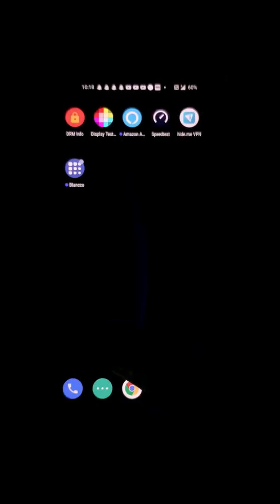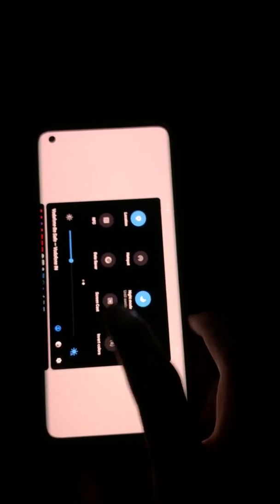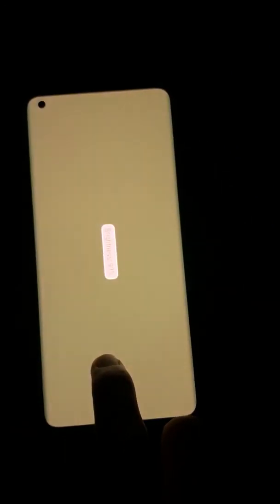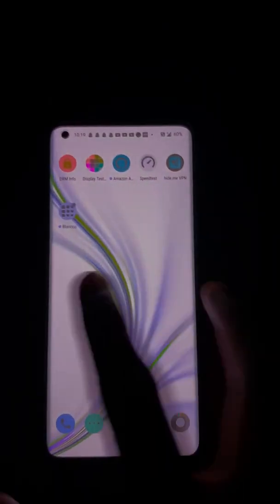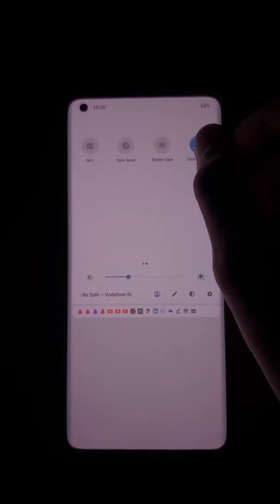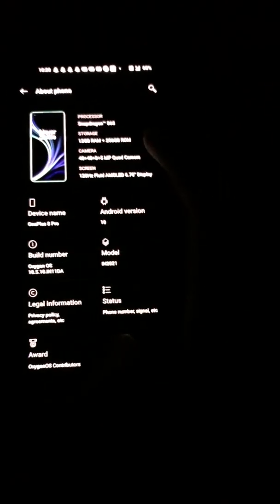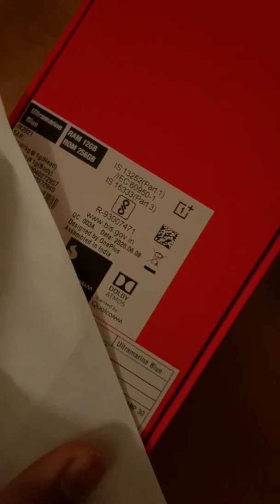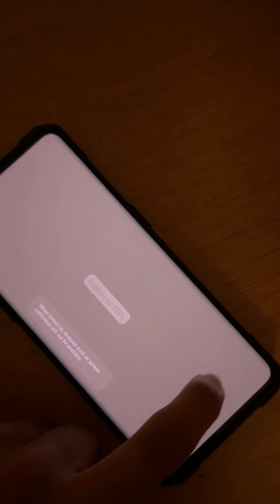How to check your OnePlus 8 Pro Display :/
Spoiler Alert: Its defective...may be on software level? If Oneplus solves this issues through software just like how samsung fixed green tint on the s20 ultra, it would be great. But until then, I'm worried to be honest. On Reddit people claim its a hardware issue arising from the PWM controller. I have no idea what I should do. I might return it.

My device is IN2021 - India Variant
Oneplus 8 Pro 12/256GB UltraMarine Blue

To check on your OnePlus 8 Pro:
[Use a Display Tester]
1. Set background colour to White
2. Toggle the invert colors option
3. Set brightness to 100%
You should see the darkest Black image like on any oled display.
I'm in a dilemma. Oneplus said they would release a software update for this by June end... We are already here: June 29th.

Also, this is my first youtube video... If I messed up anywhere, please go easy on me. Thanks!

If you found my video useful and you use it, consider sharing the link.